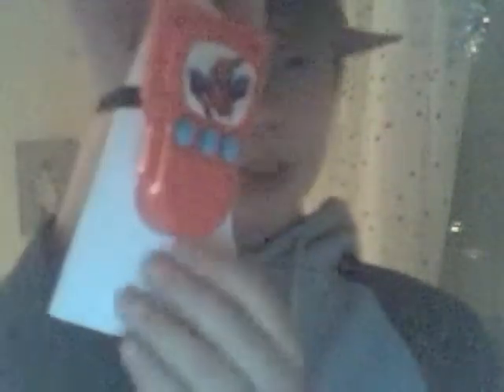hidden blade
i did a hidden blade in 5 minutes hope you like it